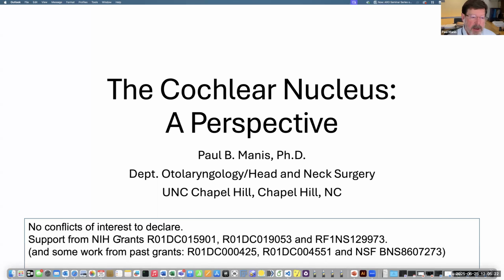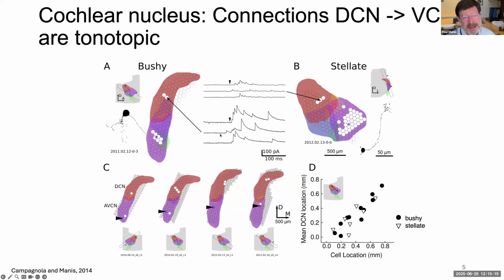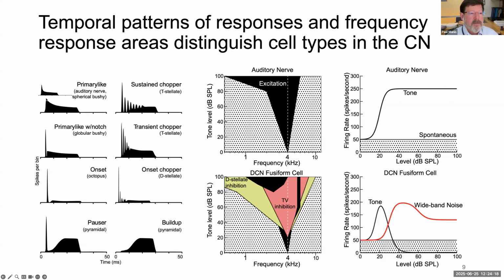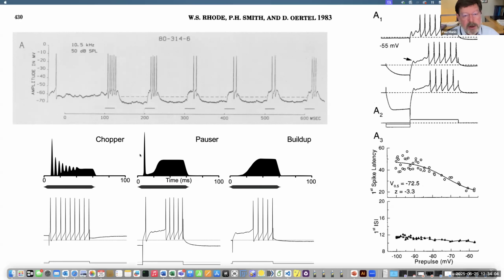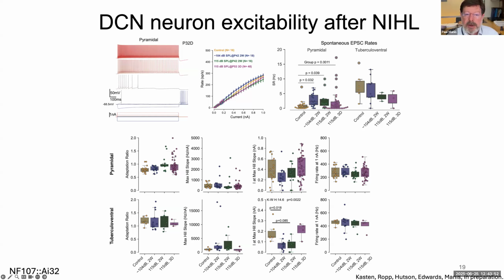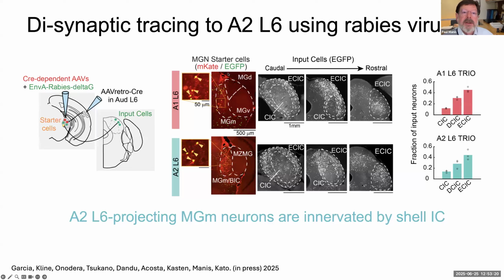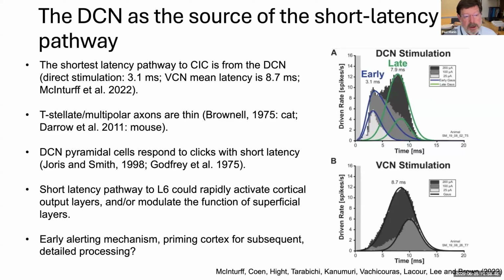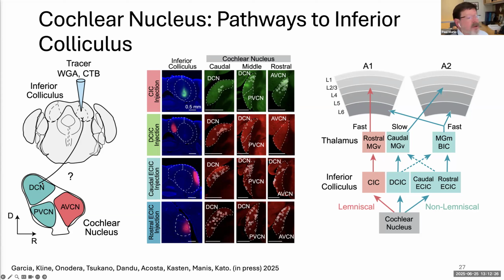ARO Seminar Series: Auditory Brainstem and Midbrain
Presenter: Dr. Paul Manis
Title: “The Cochlear Nucleus: A Perspective”